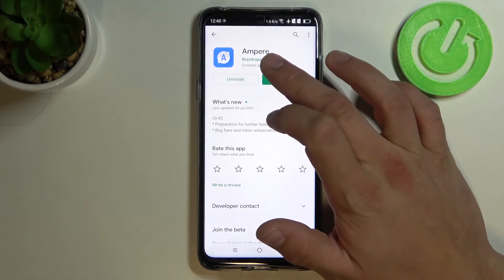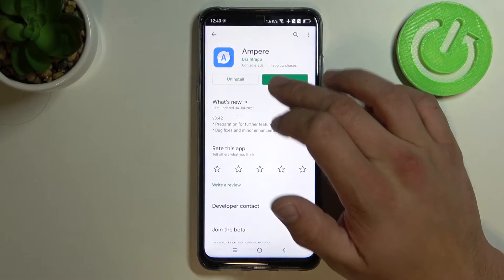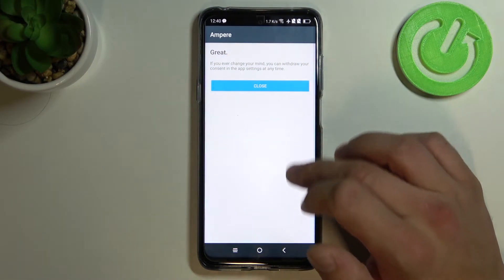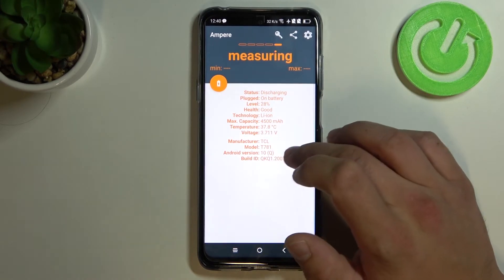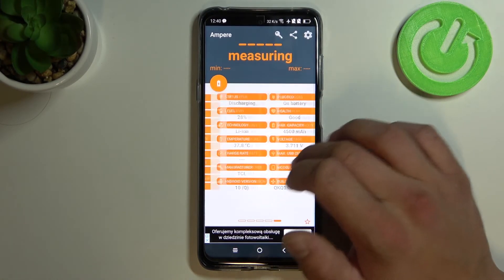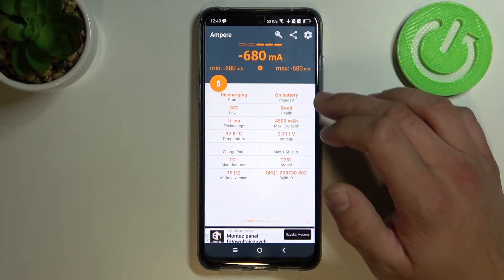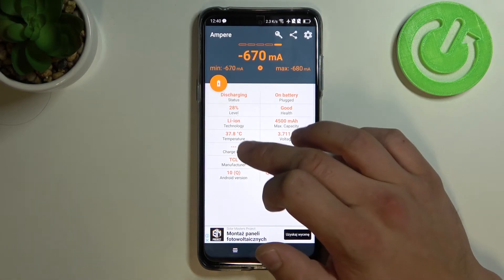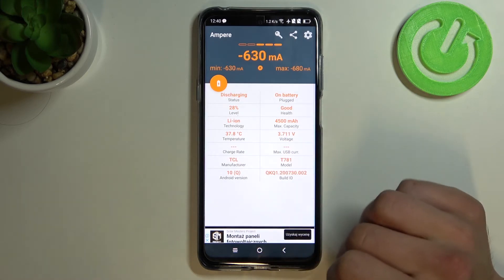How to Check Battery Temperature on TCL 20 L – Ampere App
Hi there! Have you ever been wondering how you can check battery temperature on your TCL 20 L? In today's video we're going to show you how you can check battery temperature on your TCL 20 L just in a couple of simple steps. If you think that your TCL 20 L is overheating lately, you can easily check it by just installing certain app on your TCL 20 L. So if you wish to learn how you can check battery temperature on your TCL 20 L, all you need to do is just watch this short video to the end, follow the instructions described by our specialist and try to perform this operation yourself on your TCL 20 L. If you find this tutorial useful, don’t forget to hit that like button, leave a comment and subscribe to our channel.

How to Check Battery Temperature of TCL 20 L? How to Test TCL 20 L Battery? How to Use Ampere App on TCL 20 L? How to Check TCL 20 L Battery Performance? How to Discover Battery Temperature on TCL 20 L? What is the Temperature of the Phone Battery? How to Apply Ampere App on TCL 20 L?